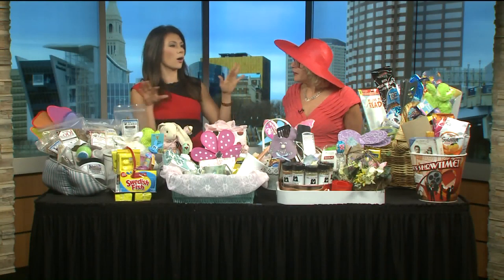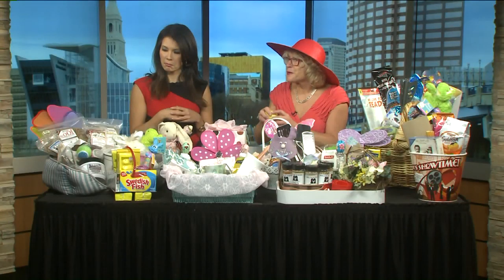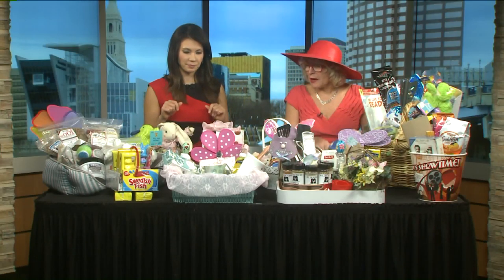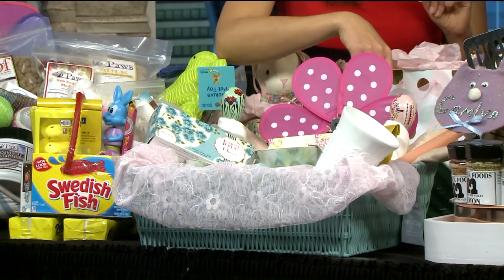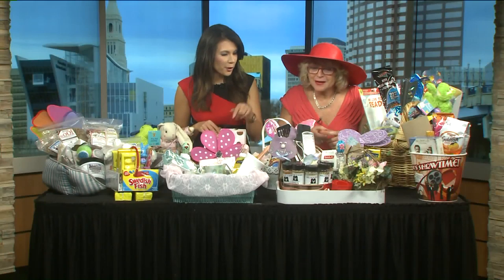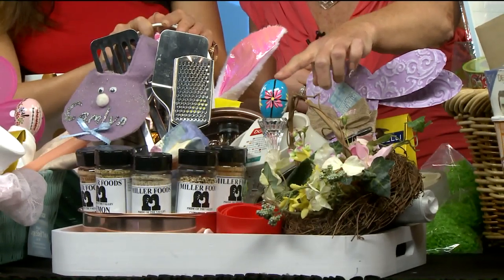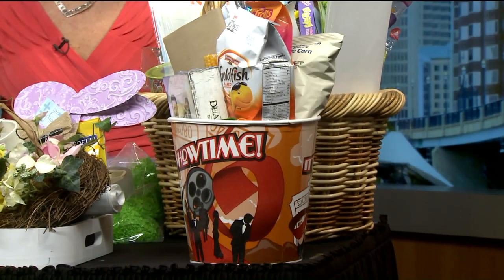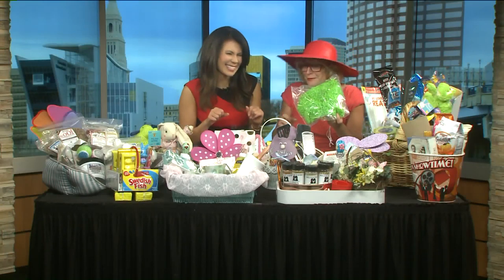Lifesyle expert Cal Miller-Stevens gives some Easter basket ideas